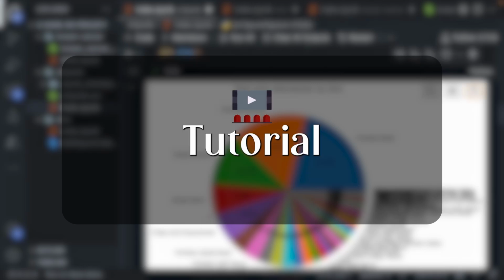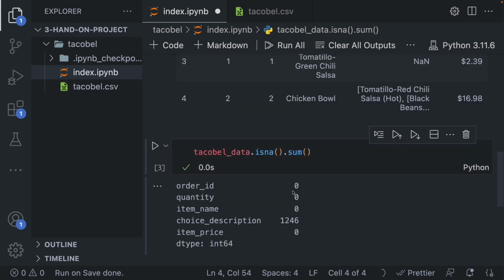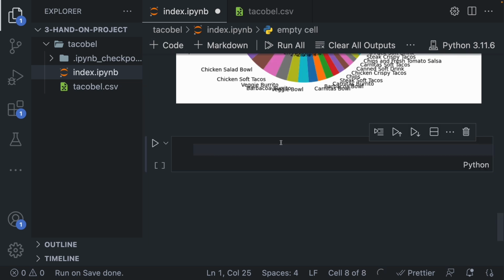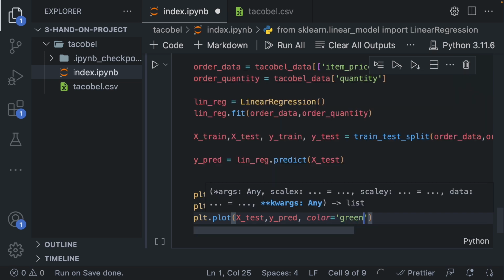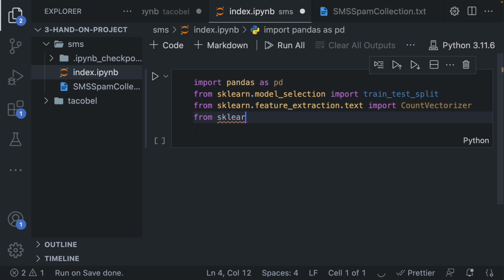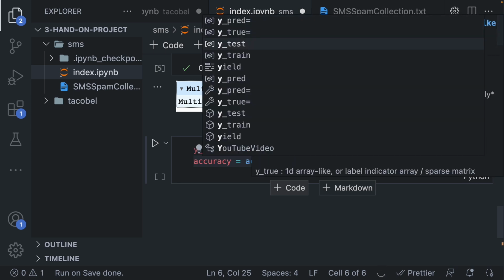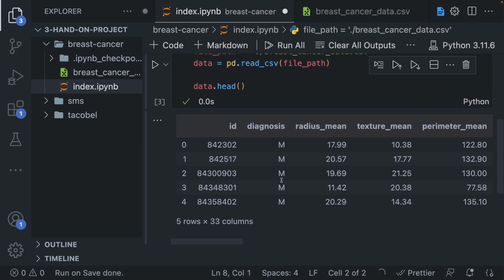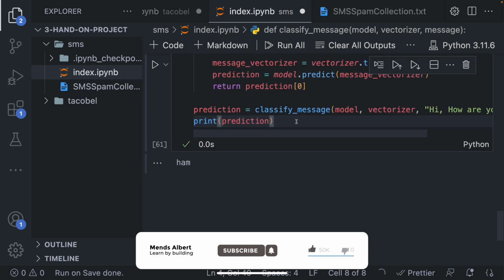Build 3 Data Science Projects. Data analyst | AI | Python | Pandas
In this video we embark on a journey through the realm of Machine Learning with three practical applications. Our first project delves into a dataset from Taco Bell, where we'll conduct a thorough sales analysis and customer preferences. Following that, we'll tackle an SMS filter, employing machine learning to categorize messages as either spam or 'ham' (non-spam). Finally, we culminate our projects with a predictive model for breast cancer detection.

Throughout this hands-on experience, we'll learn powerful machine learning algorithms, including linear regression, KNN, MultinomialNB, and logistic regression. Additionally, we'll explore the art of data visualization using tools like Pyplot and Seaborn. So sit back, relax, and enhance your Machine Learning skills with us!

Materials / References:
- Github Codes and Datasets (give it a star ⭐):

In this single video, you'll:
-Dive into a Taco Bell dataset to perform sales analysis and customer preference assessments, honing your skills in data manipulation and interpretation.-Develop an SMS classifier using machine learning to differentiate between spam and 'ham' messages, enhancing your understanding of text classification techniques.-Build a breast cancer prediction model, applying advanced machine learning algorithms like linear regression, KNN, MultinomialNB, and logistic regression to make informed predictions.

Timestamps
00:00:00 - Intro
00:01:03 - Case 1: Tacobell Sales analysis
00:18:57 - Case 2: SMS Spam Detection
00:28:44 - Case 3: Breast cancer predictions Model